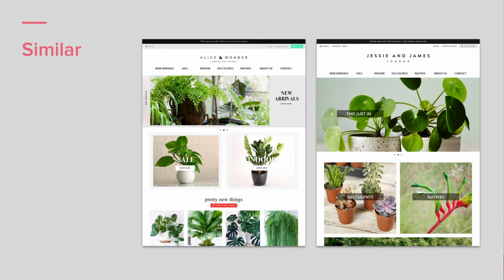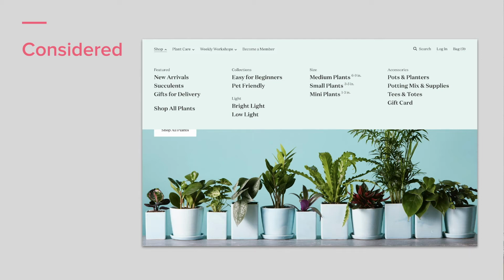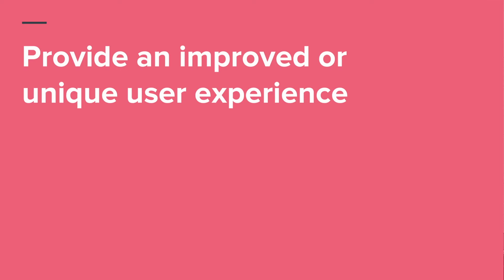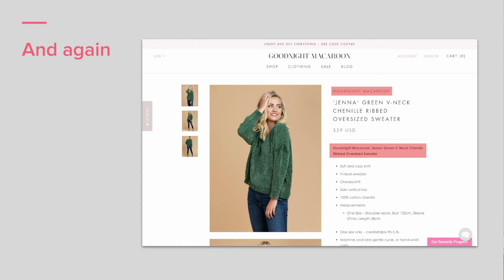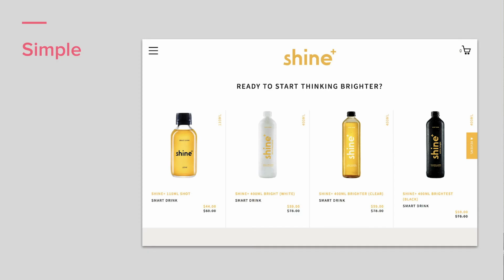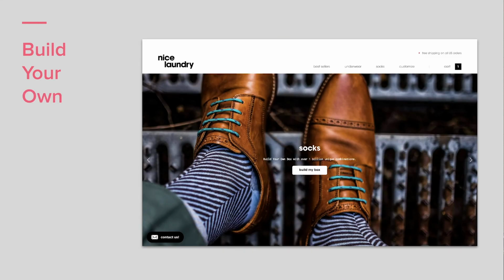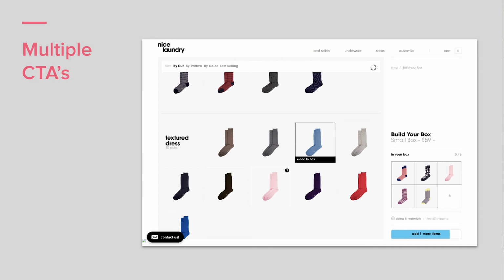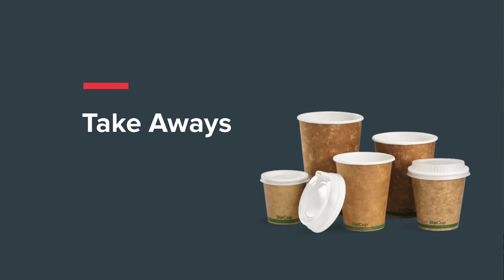Shopify Theme Customisation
A presentation from a Shopify Meet-Up in March 2018 where we discussed the customization of Shopify Themes.